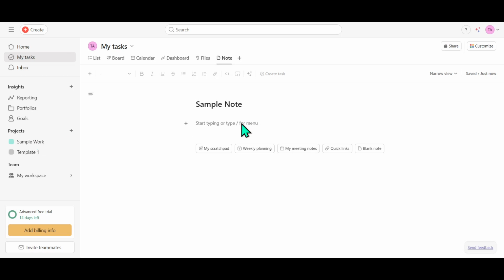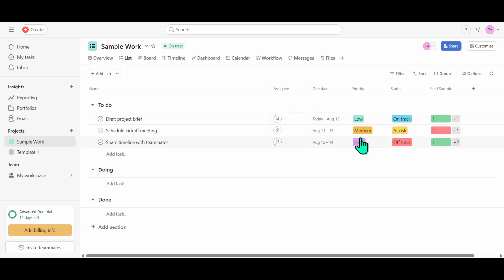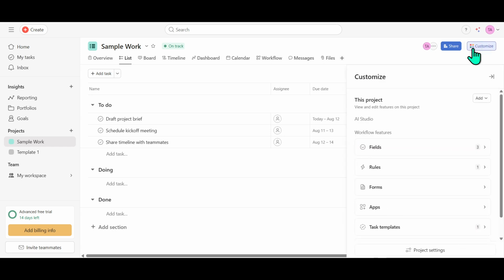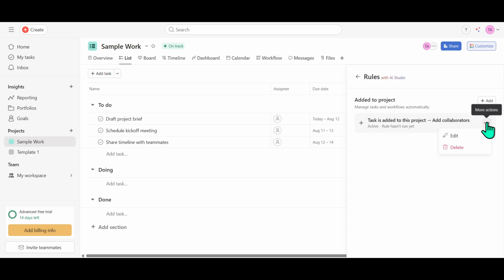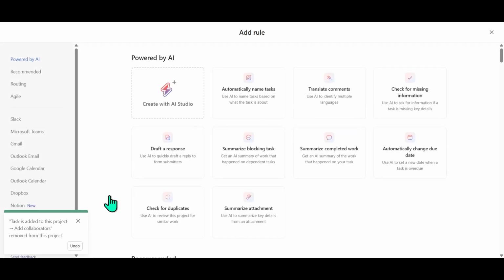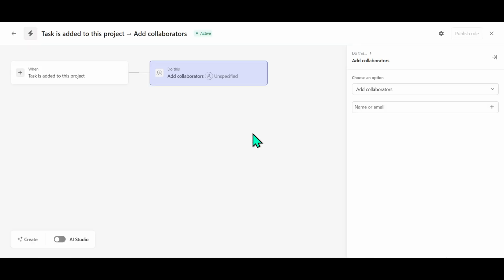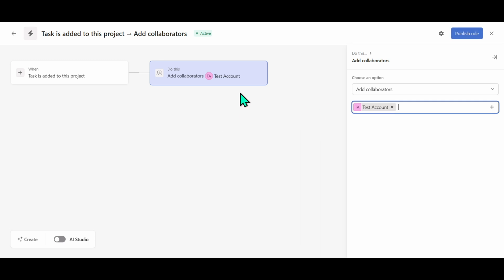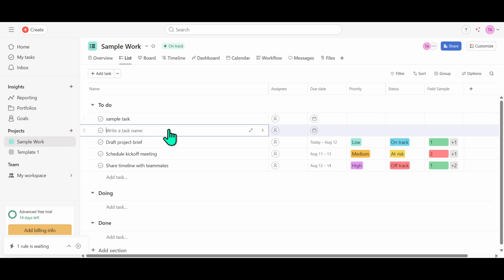Asana: How to Create Automations (2025 Workflow Rules & Productivity Boosting Tutorial)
In this video, I’ll show you how to create automations in Asana so you can save time, reduce manual work, and keep projects moving automatically using rules, triggers, and actions. Perfect for streamlining repetitive workflows.